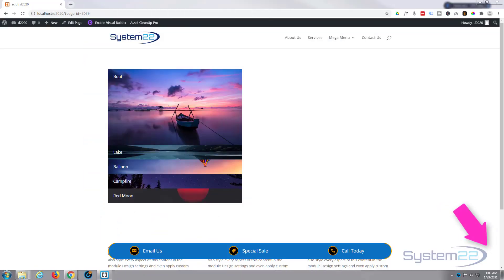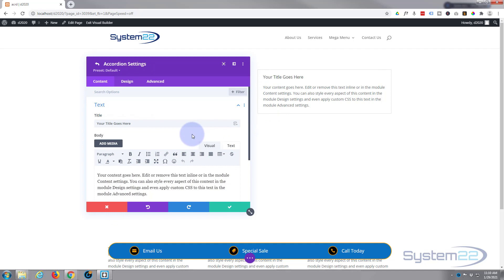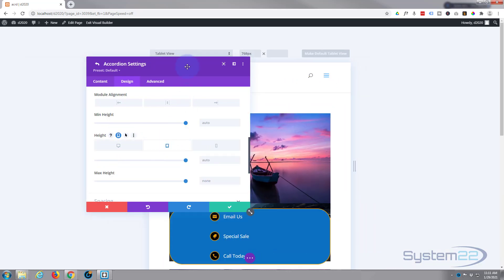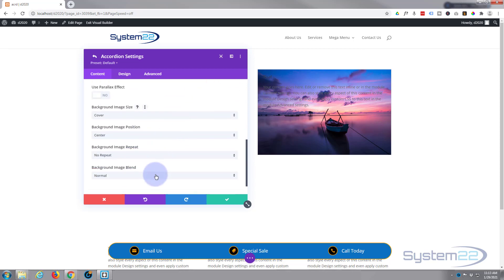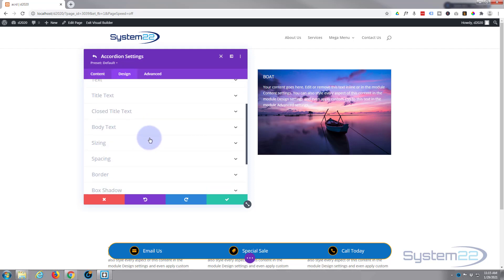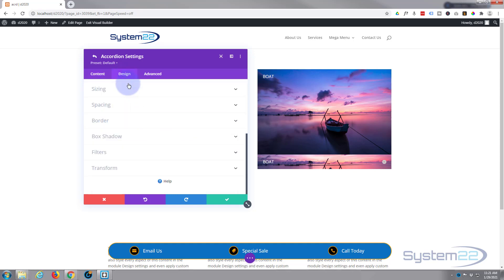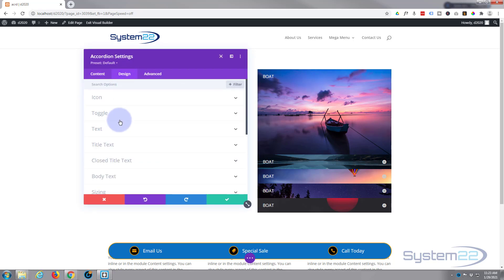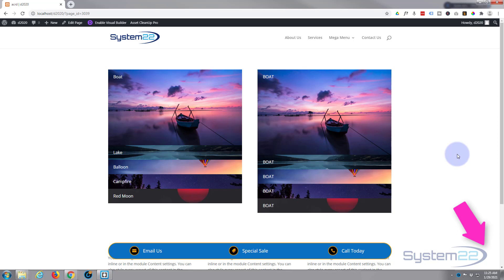Divi Theme Hover Effects Image Accordion With Text On Hover 👍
Divi Theme Hover Effects Image Accordion With Text On Hover. We are going to be using the Divi Image Hover Plugint to create some great effects in this series of videos. Welcome to another Divi video. This is Jamie from system22.net and web-design-and-tech-tips.com – Well today we're going to show you how to build this image accordion. Not only does it pop up images, but, when you hover over them, if you want to, you can have some text appear. Just click on the one you want to open, hover over it, it’s got the text there. There are no plugins involved with this today, this is just using the inbuilt features of the Divi theme. Really easy to do, and that's a nice little feature to have on your site. So, let's get started!

CHAPTERS

00:00  Intro
00:56  Add Accordion Module
03:00  Set Image Height
04:00  Add Overlay Color
05:50  Set Text Colors
07:41  Remove Gaps
10:00  Hide Toggles
11:00  Result

SOCIAL MEDIA
Follow what I'm doing on: